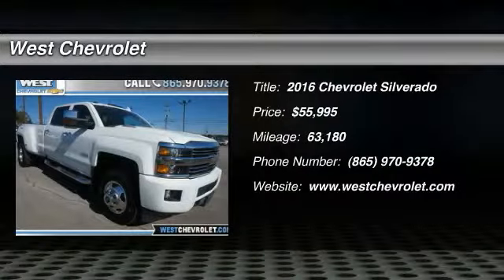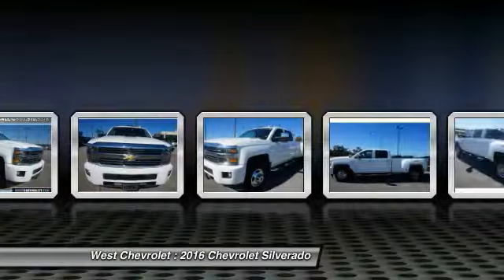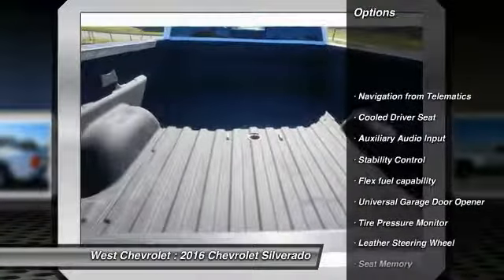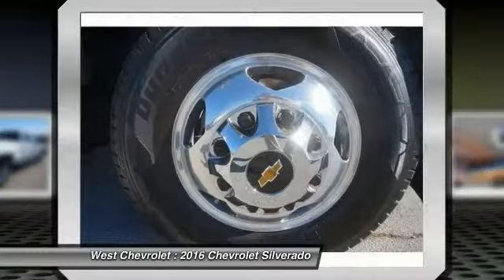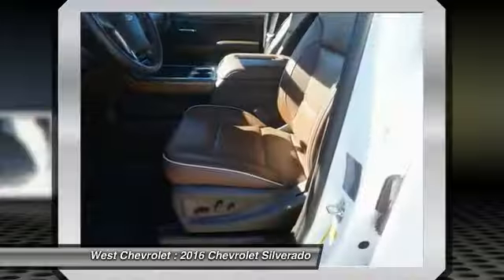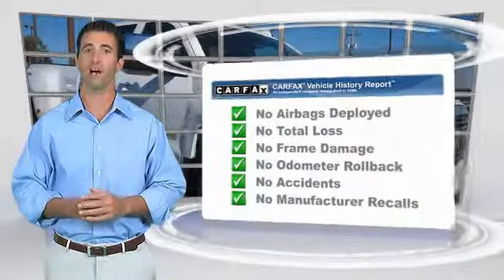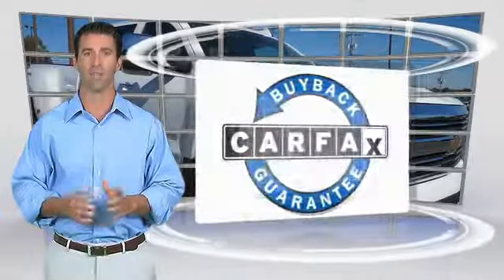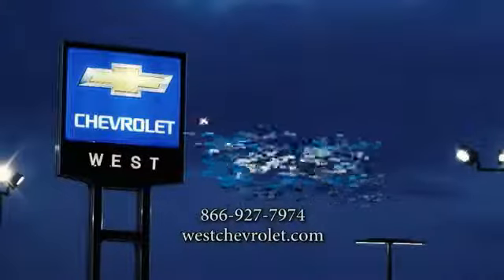2016 Chevrolet Silverado Alcoa TN 230701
2016 Chevrolet Silverado 3500HD HCountry 4WD 153WB

West Chevrolet
3450 Airport Highway

You'll love this 2016 Chevrolet Silverado. This is a  you'll want to take home.